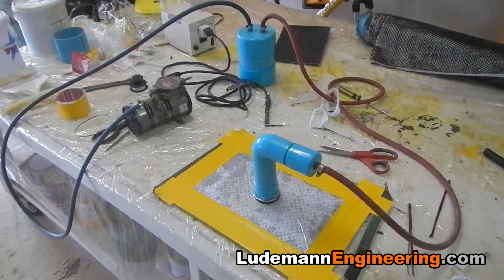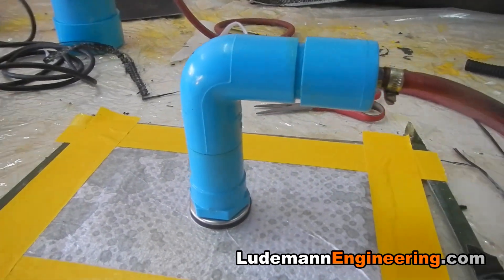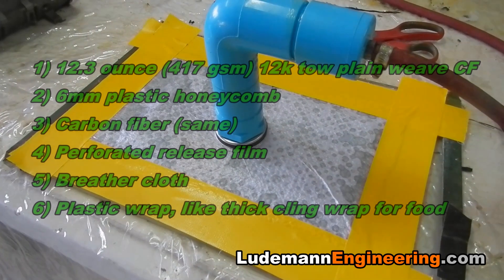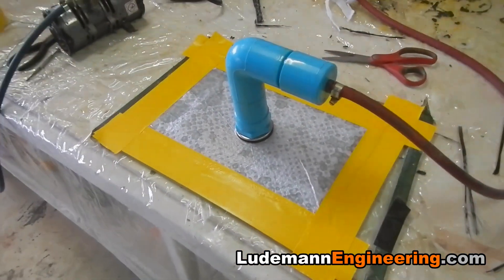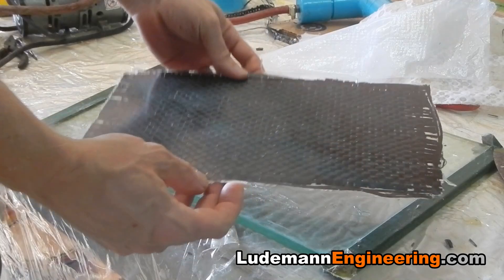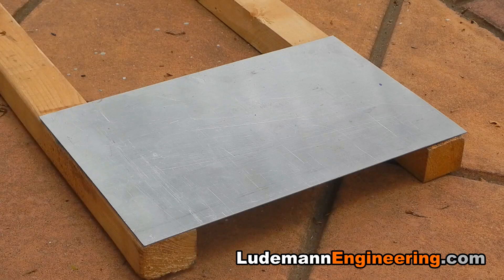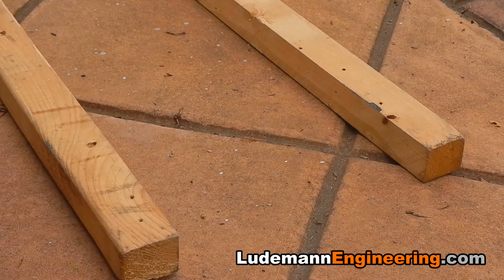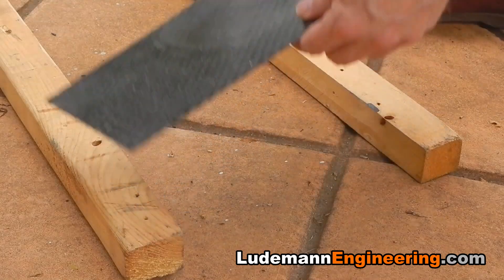Carbon Fiber Honeycomb Sandwich Panel Layup, Vacuum Bag, Mold Release, Strength Test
Building a quick test panel of 12k tow 417 GSM plain weave carbon fiber and 6mm plastic honeycomb. We go through the layup, demolding or mold release, and a bending test comparison to a plain aluminum panel of the same weight. We use a homemade do-it-yourself (DIY) vacuum bagging setup made from an Ebay-special vacuum pump, PVC pipe and fittings, a sink drain for the vacuum bag fitting, and duct tape for the vacuum seal.